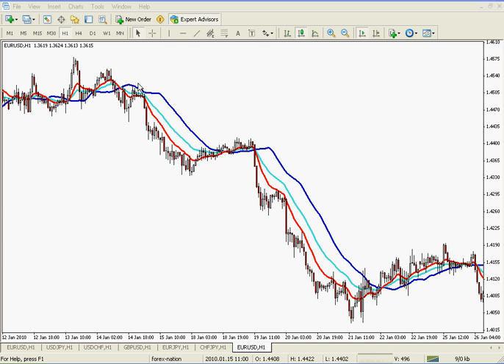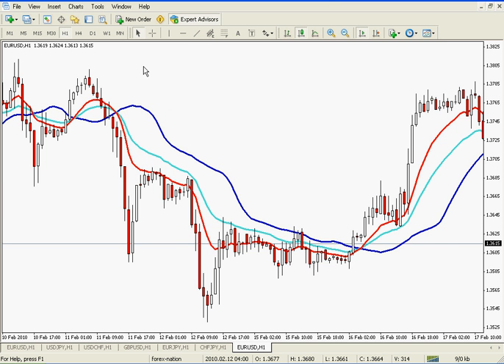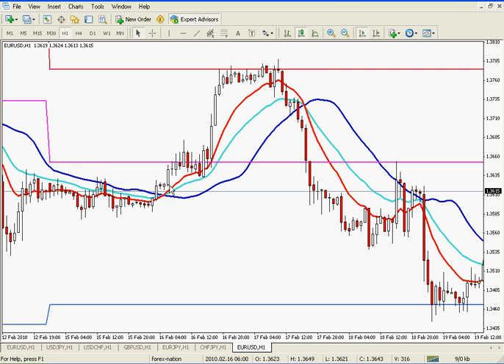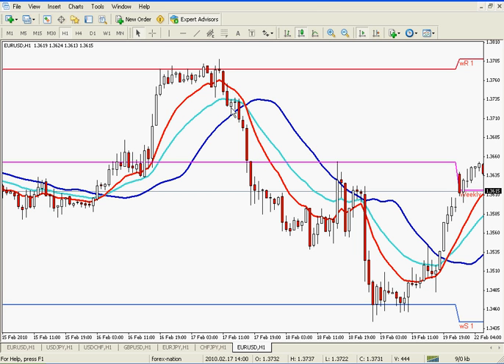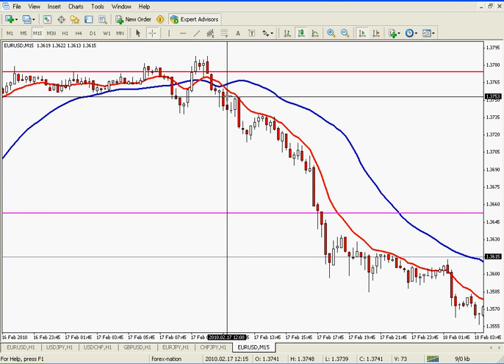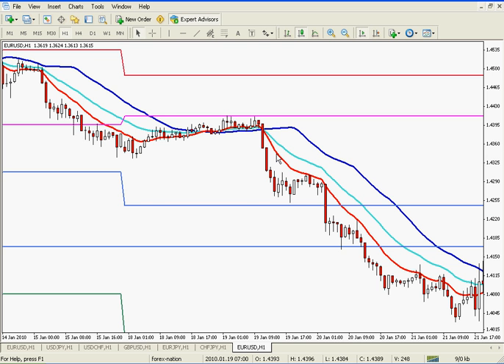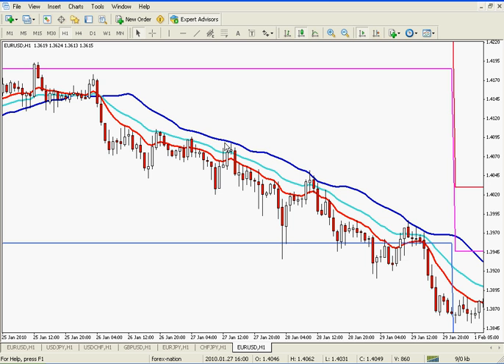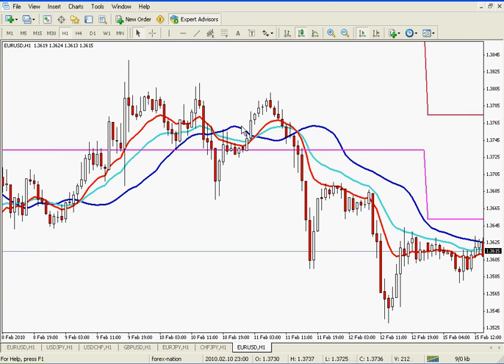Using the Alligator Indicator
In forex markets, the alligator indicator works great at predicting changes in the momentum of price action. In this video, I teach you how to use the alligator indicator in conjunction with other indicators to trade the EUR/USD and MAKE MONEY!